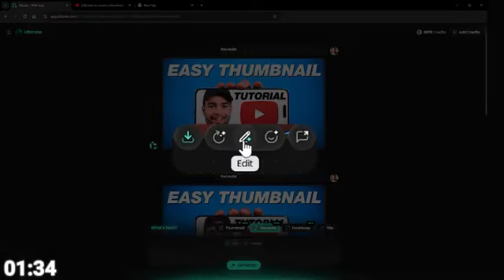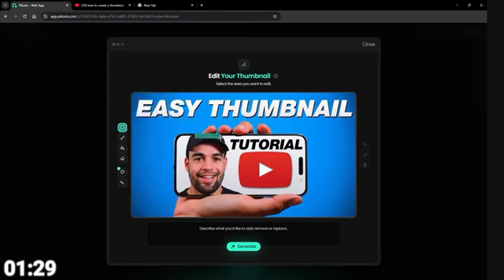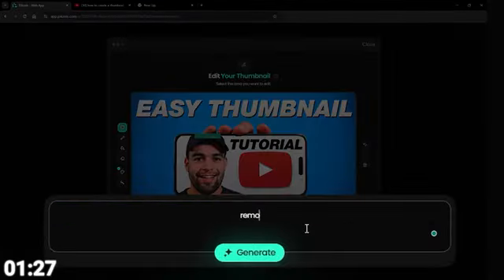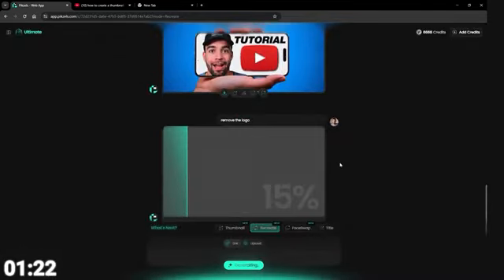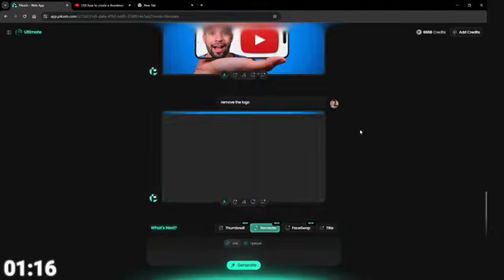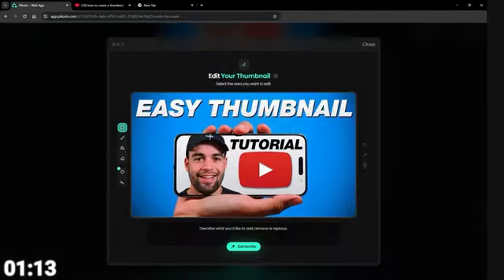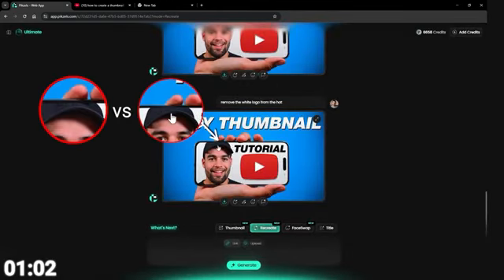How to make a YouTube thumbnail in 3 minutes